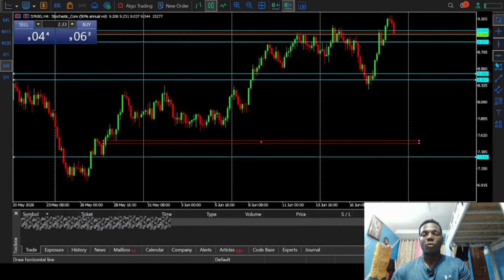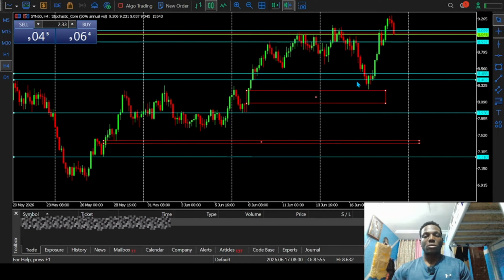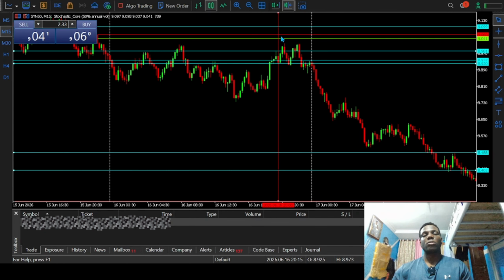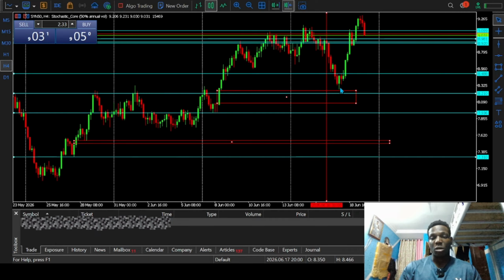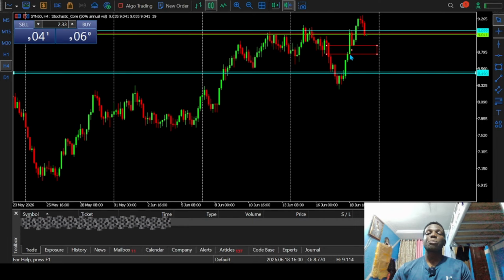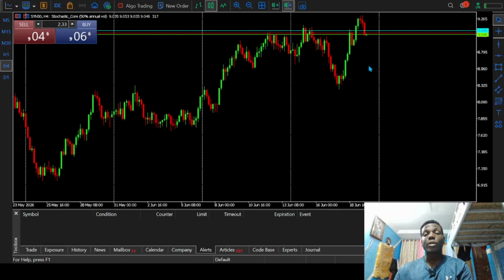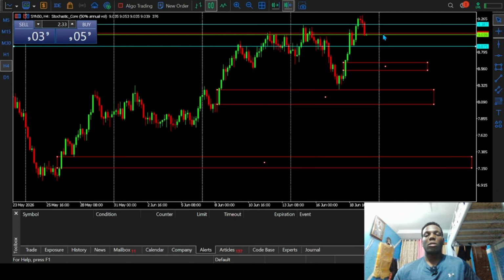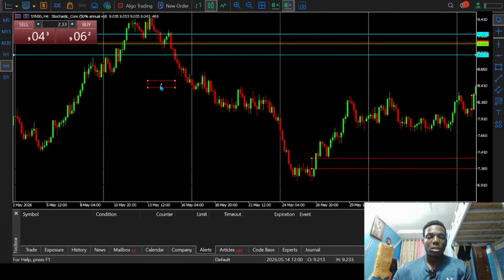Trade Recap 30